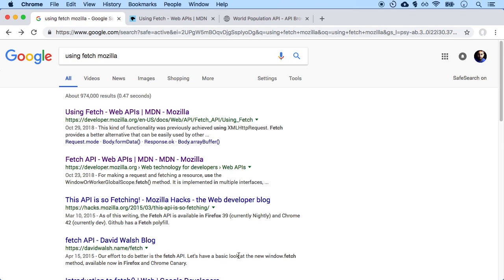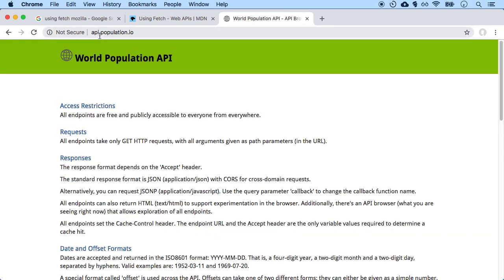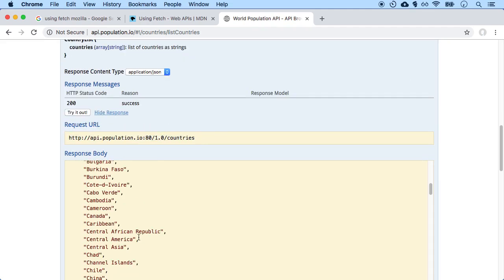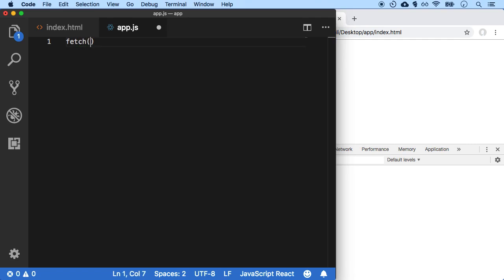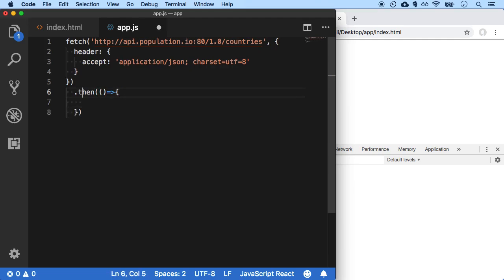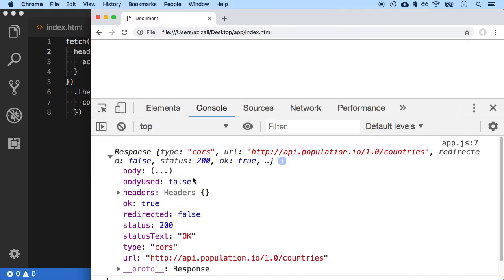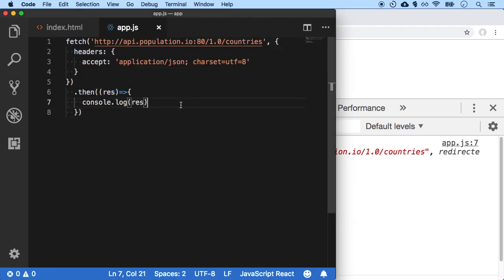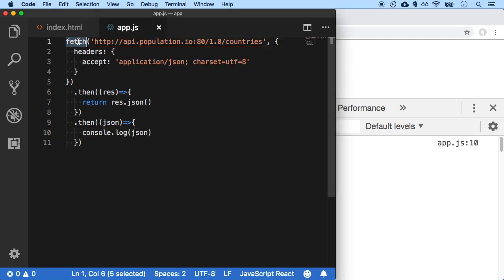Lesson 117: Using fetch() to connect with HTTP